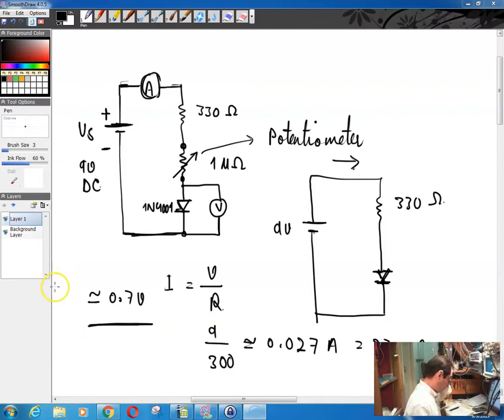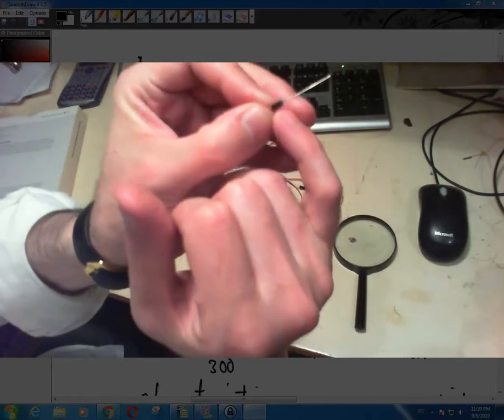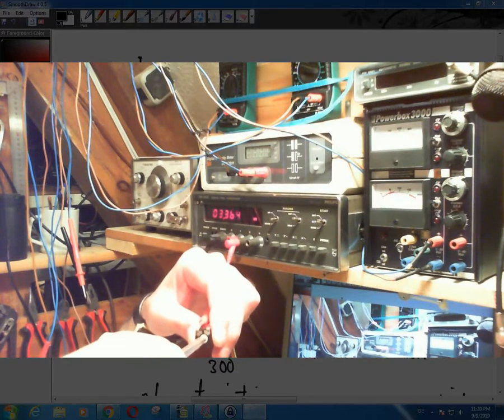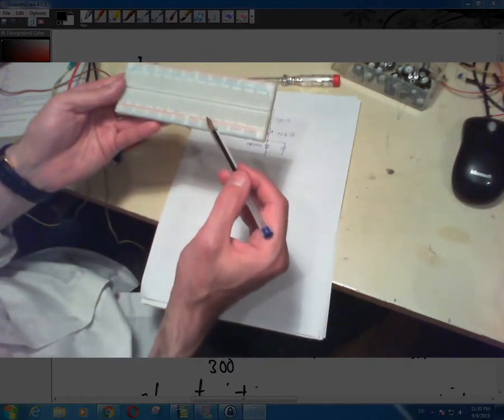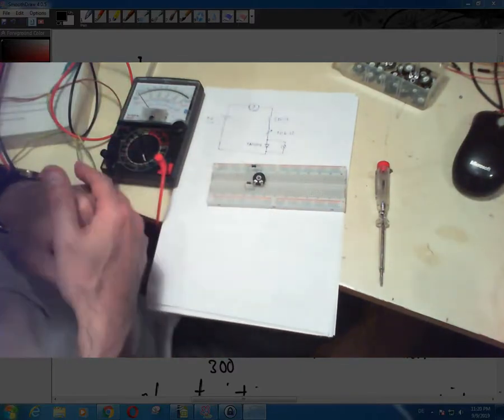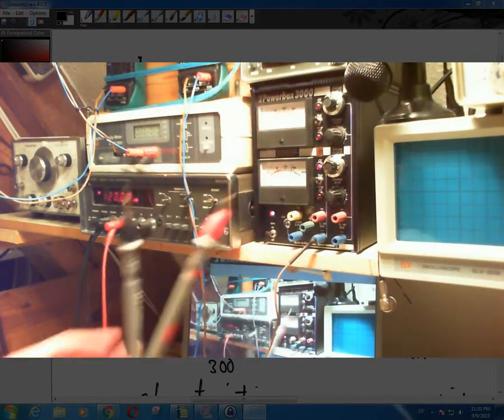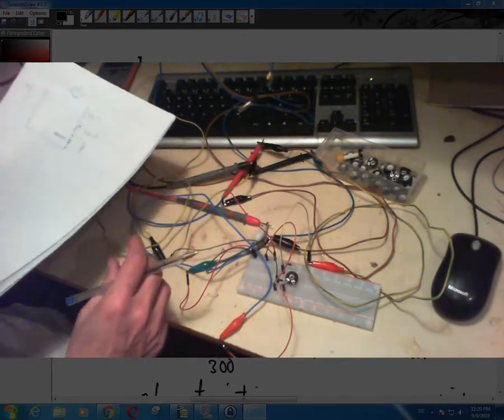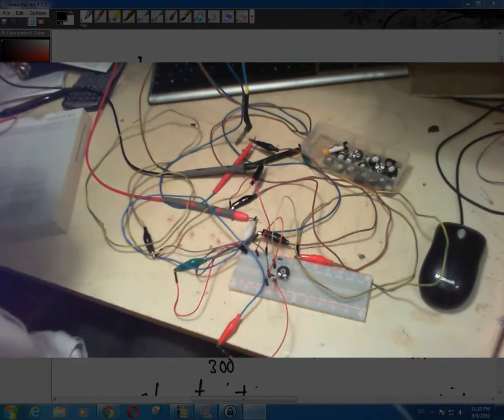Electronics - Diode Characteristic Curve Project #18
Chapter 2: Diodes
This is an electronic course that teaches you the following concepts:

- DC Circuits
- Diodes
- Filters
- Resonance Circuits
- Transistor as an Amplifier
- Oscillators
- Transformers